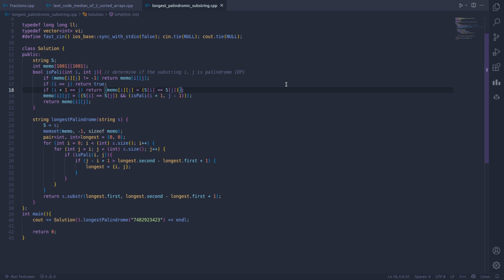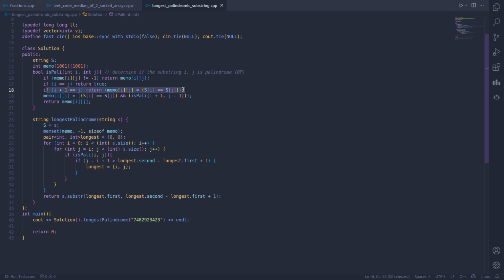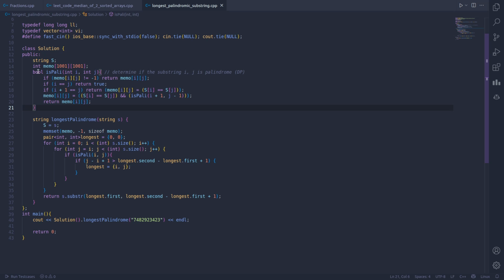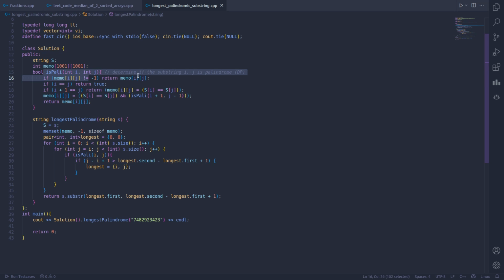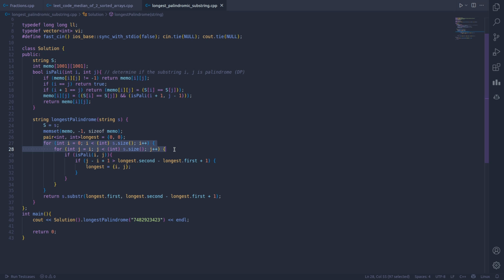Leetcode 5 - Longest Palindromic Sub-String - C++ - O(n^2)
Simple enough problem that we can use dynamic programming to solve relatively efficiently.